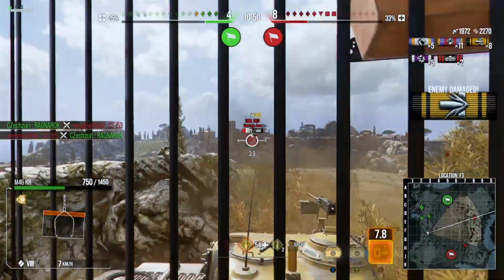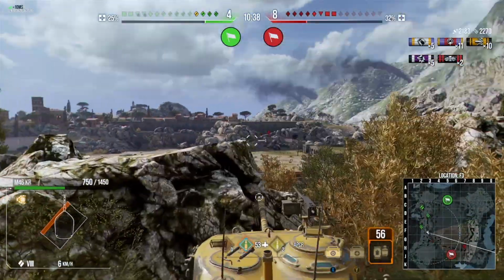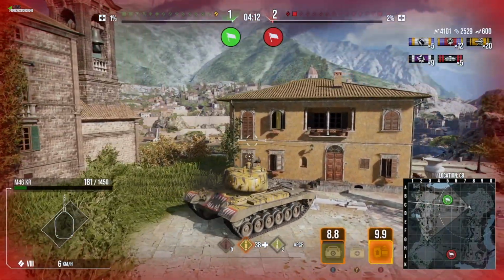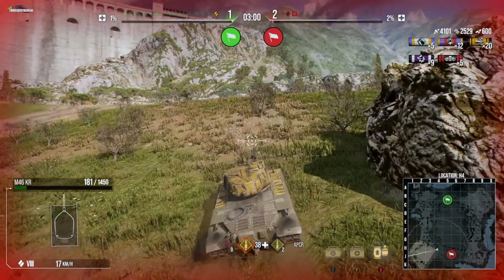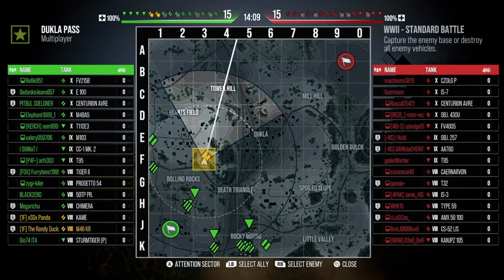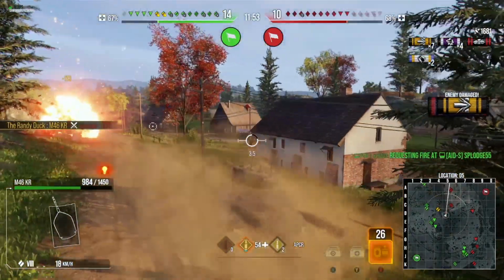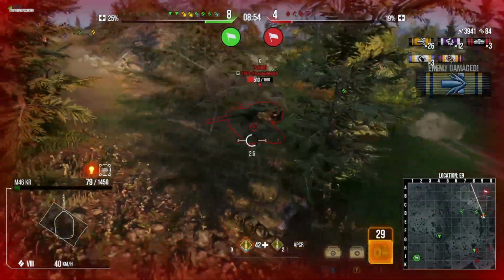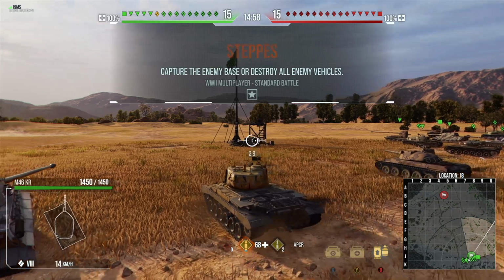M46 Patton KR: Third Mark! II Wot Console - World of Tanks Console Modern Armour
World Of Tanks Console gameplay of the tier 8 America medium tank the M46 Patton KR In wotconsole and world of tanks console modern armour.